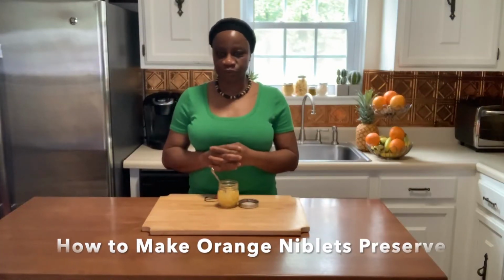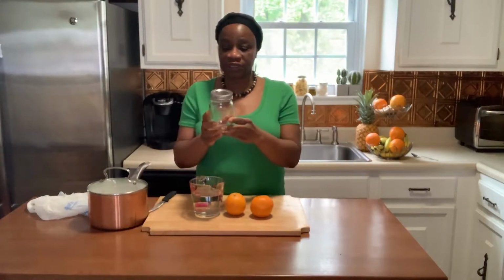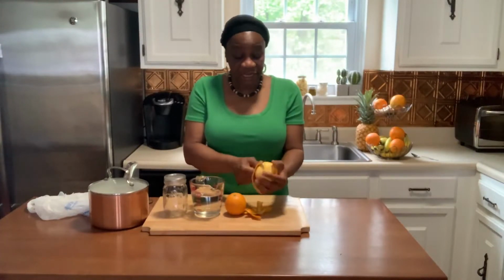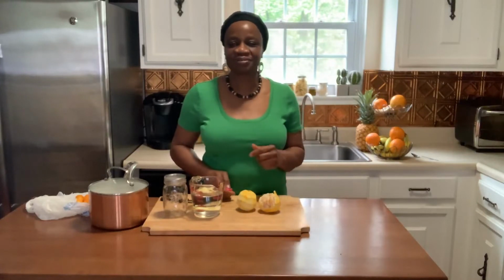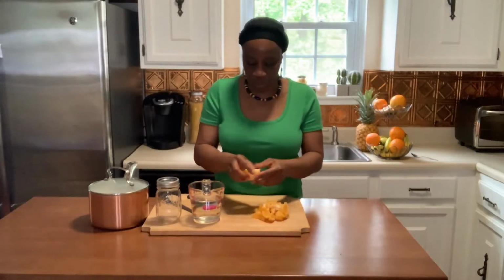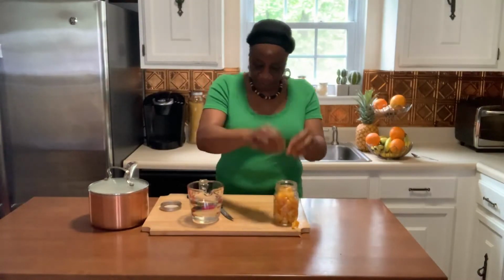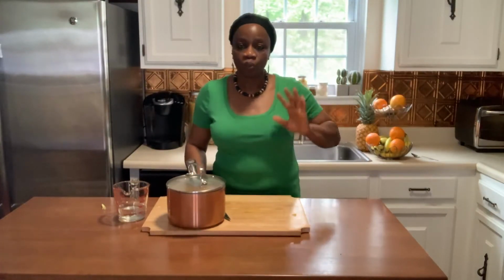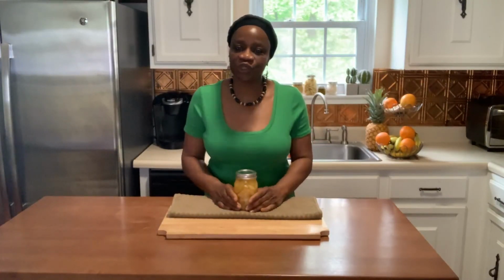How to Make Orange Preserves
In this video I share how I preserve orange niblets. The niblets are orange pieces similar to fruit cocktails that are best eaten as dessert or snacks.

This is a very easy recipe. The preserve contains only orange pieces and water.

for written instruction about how to make the preserve.